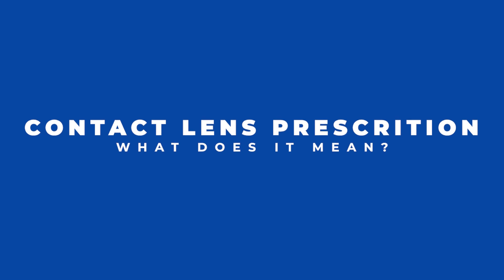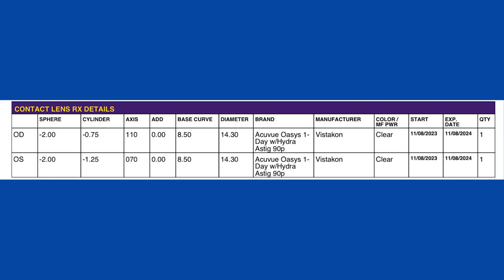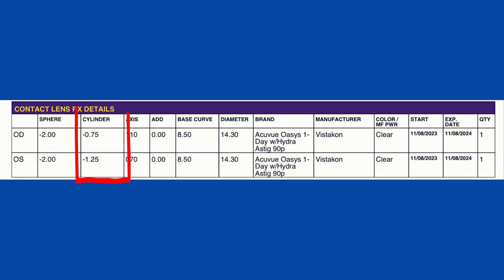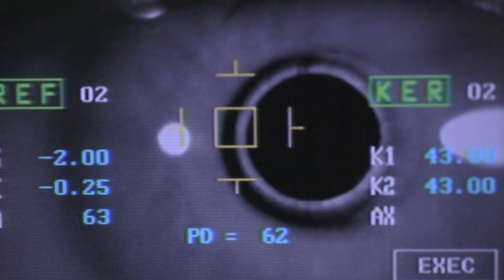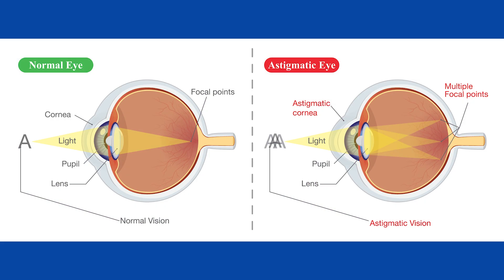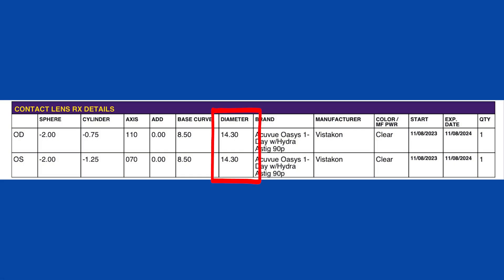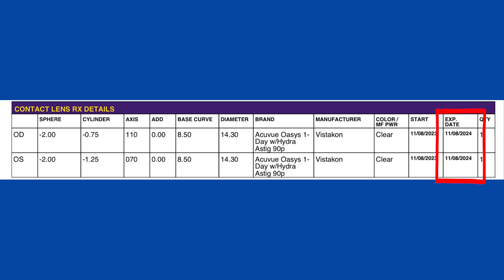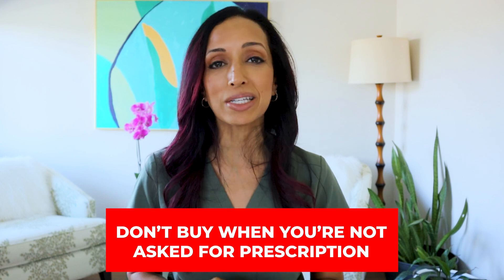What Does Your Contact Lens Prescription REALLY Mean? Eye Doctor Explains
Have you ever wondered what all those confusing words and numbers are on your contact lens prescription?? 🤔🤔 And can you use your glasses prescription to buy contacts online?
 If you have a question about your contact lens prescription, Dr. Rupa Wong, board-certified ophthalmologist and eye surgeon, explains all about it here!

00:00: What is an ophthalmologist?

00:32: What does your contacts prescription mean?

01:20: What does the number in the sphere column mean in contacts prescription?

01:22: What does a minus number mean in contacts?

01:23: What does a plus number mean in contacts?

01:30: What is astigmatism?

01:32: What is cylinder and axis on your contact lens prescription?

01:56: What is vision like with astigmatism?

02:12:  Are there constant lenses for astigmatism? Can you only wear hard contacts for astigmatism? Are there soft contacts for astigmatism?

02:15: What is a toric contact lens?

03:15: How do you get measured for astigmatism contacts?

04:08: Are there contacts to see near and far? What are multifocal contacts?

04:41: What does low, mid, high mean in contacts?

04:43: What does D and N mean on contact lens prescription?

05:10: Are contact lenses and glasses prescriptions the same?

06:15: Why is my contacts prescription less strong than my glasses?

07:05: Why don’t my contacts prescription have astigmatism?

07:23: What does BC mean on a contacts prescription?

08:40: Are contacts prescription the same between different brands?

09:00: Should I buy contact lenses online?